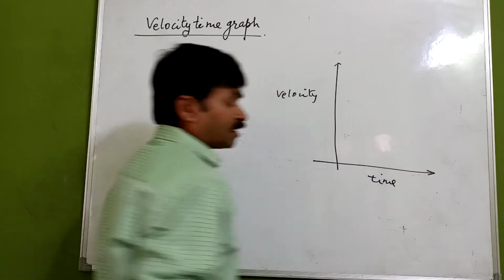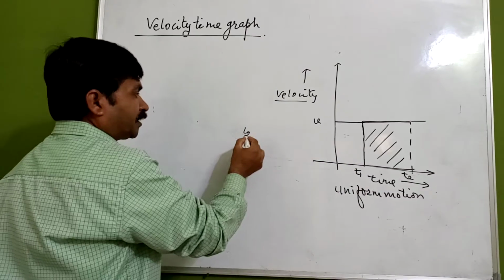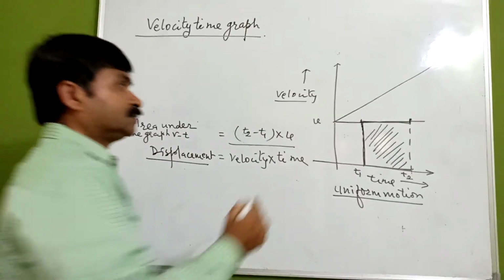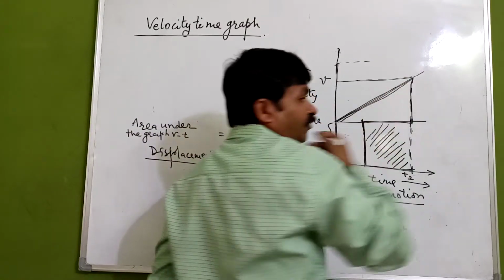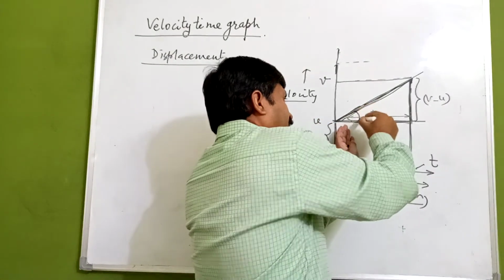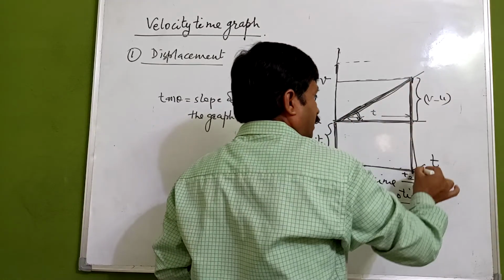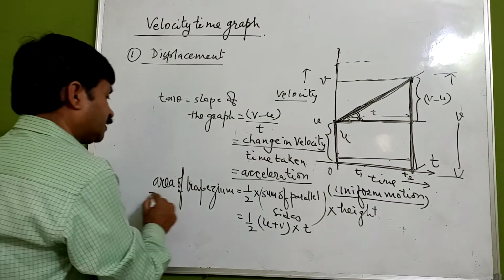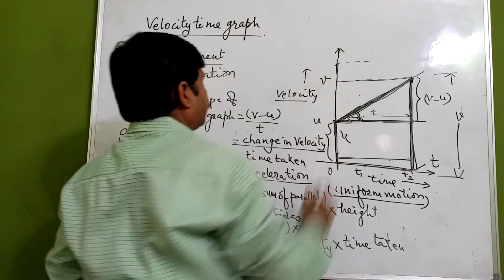CLASS IX SCIENCE (PHYSICS)/,CLASS XI PHYSICS HOW VELOCITY TIME GRAPH CAN BE USED TO SHOW MOTION